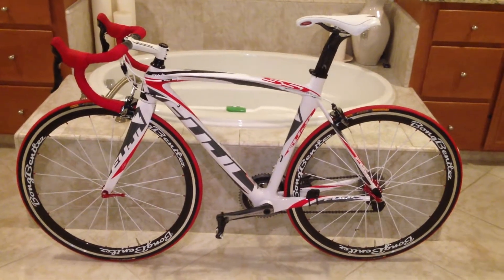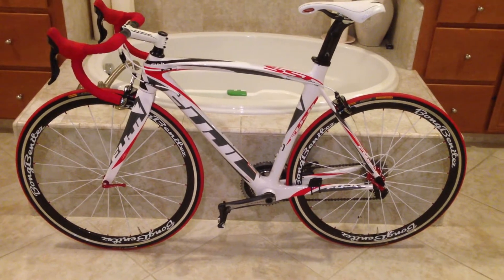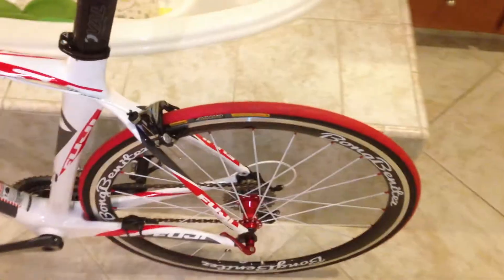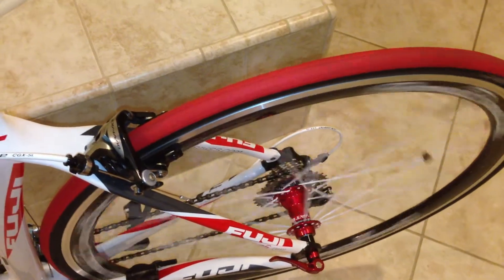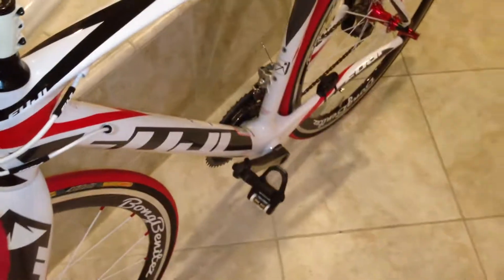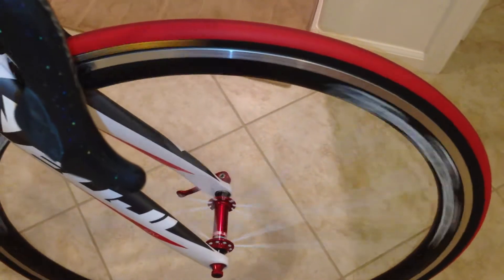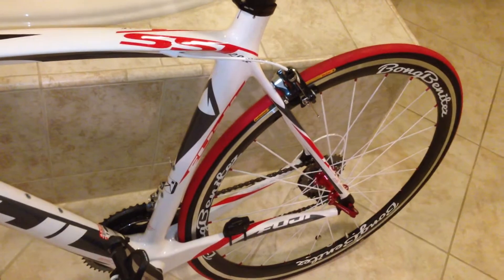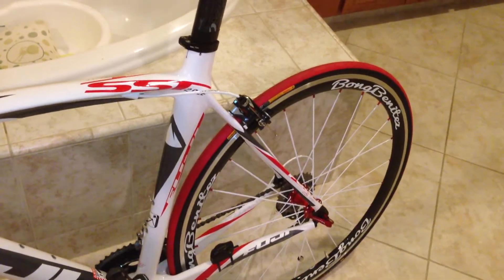Fuji SST 2.0 2013 on Yoeleo Wheel Set 38mm Carbon Alloy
Fuji SST 2.0 full carbon frame on Chinese carbon wheels from yoeleobike.com.  The carbon wheels are 38mm front/38mm rear with 3K weave, glossy, red Novatec A291SB/F482SB Shimano 10speed.  My Fuji SST 2.0 is equipped with Dura-Ace 7950 crankset, Dura-Ace cassette 7900, Dura-Ace 9000 brake calipers, Ultegra 6700 shifters and front and rear derailers, Dura-Ace chain 7901, Look Keo 2 Max Carbon Limited Edition Road Pedals, Thomson carbon handlebars, Ritchey WCS C260 Stem Wet White, Selle Italia Flite Carbonio Kit Saddle, Sram Super Supersuede tape and Garmin 510 GPS Bundle.